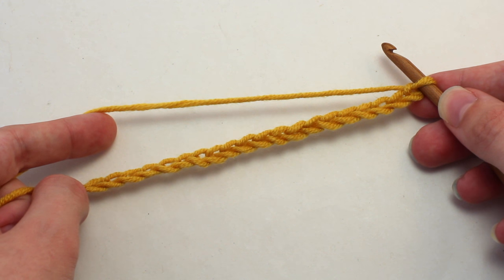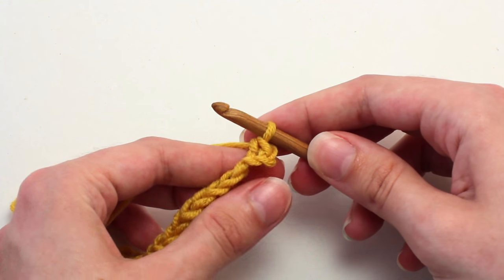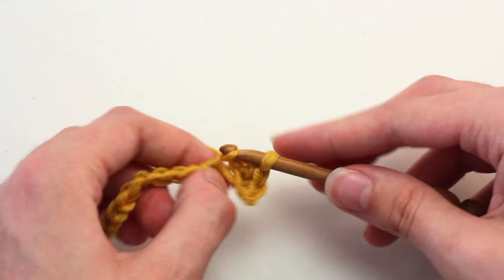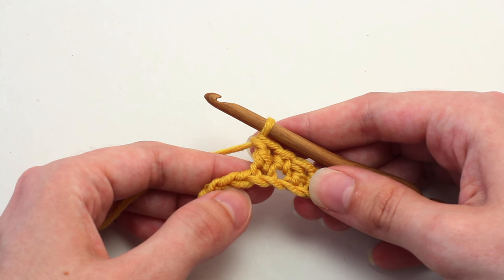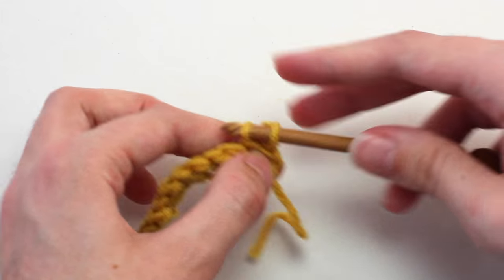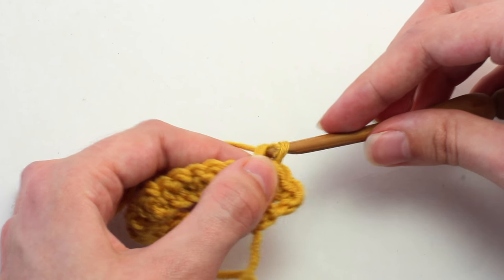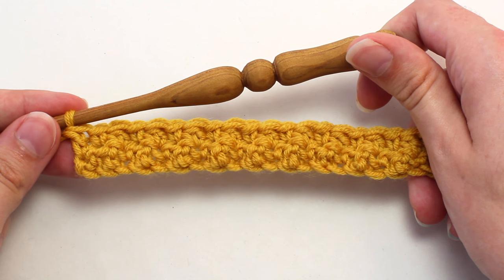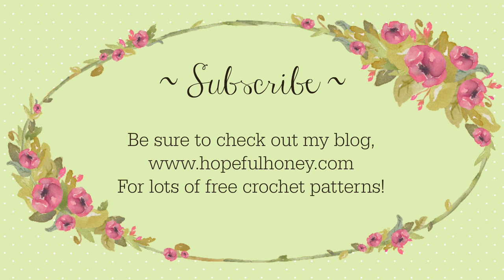How To: Crochet The Lemon Peel Stitch | Easy Tutorial by Hopeful Honey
Learn how to crochet the quirky "Lemon Peel Stitch" with this easy video tutorial!

Olivia